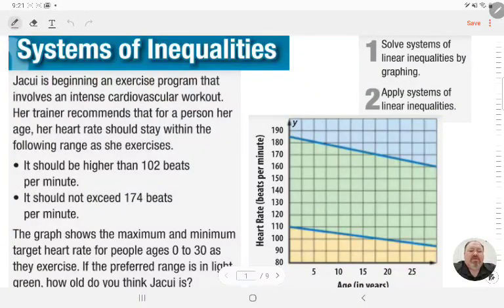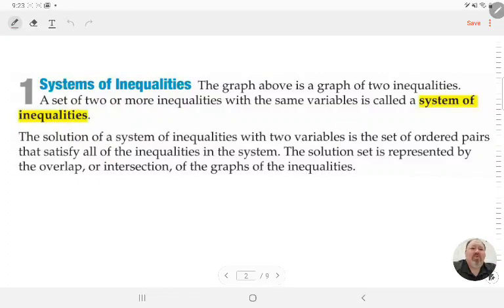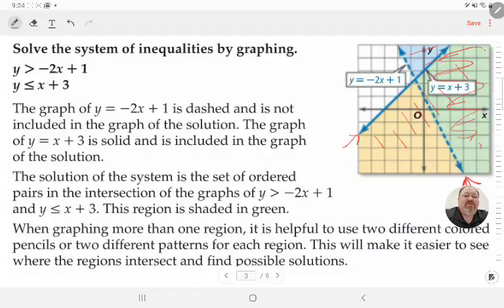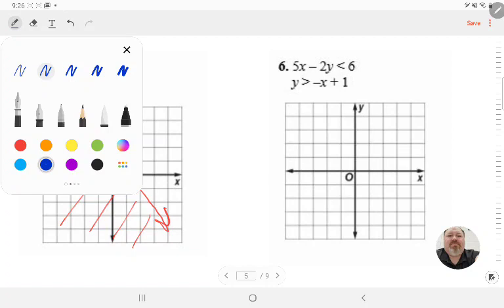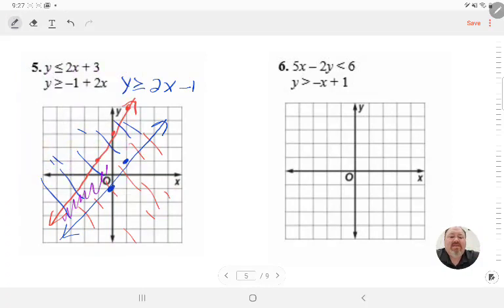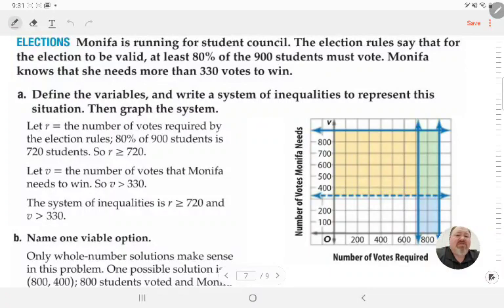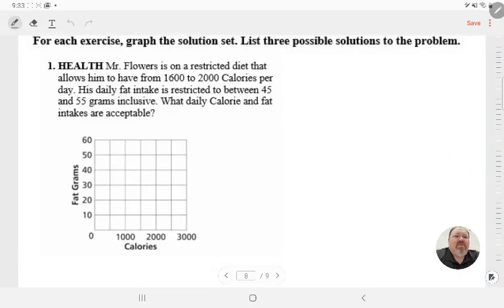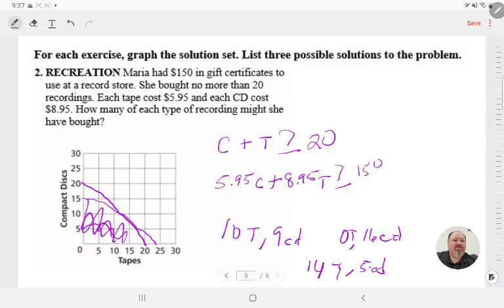Systems of Inequalities